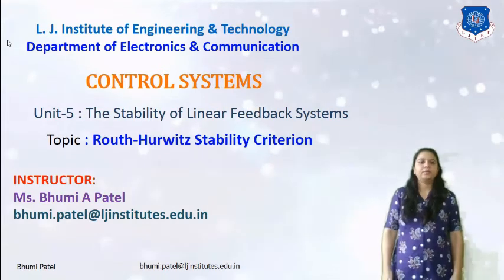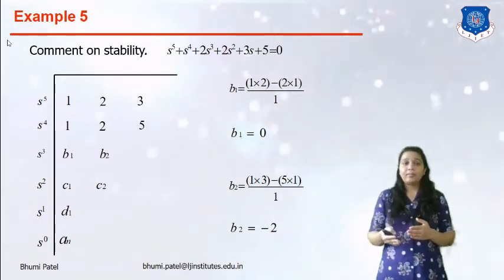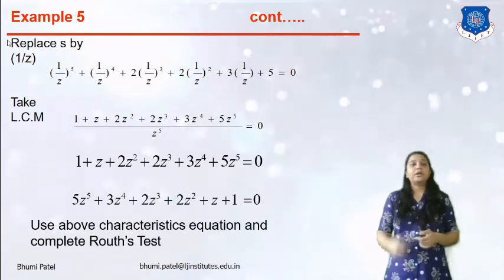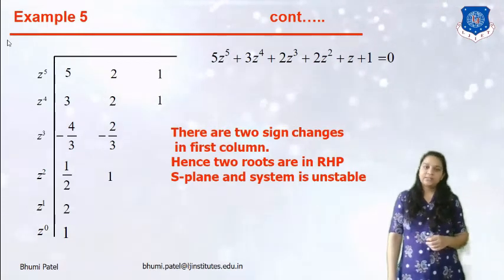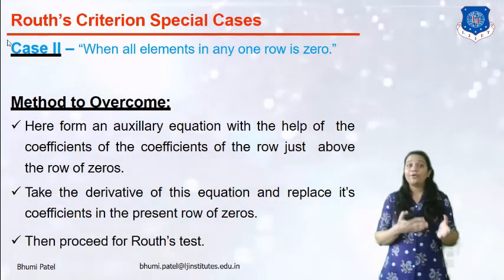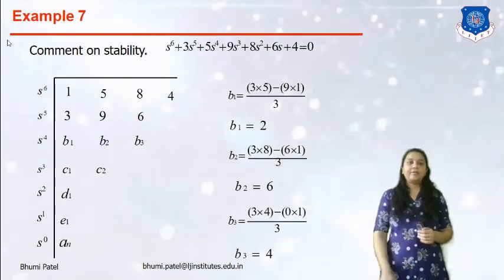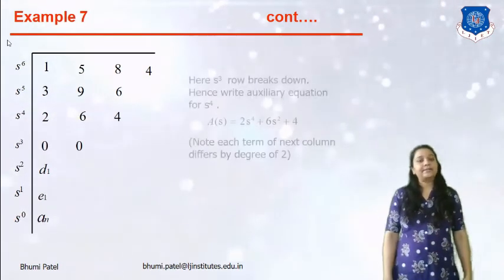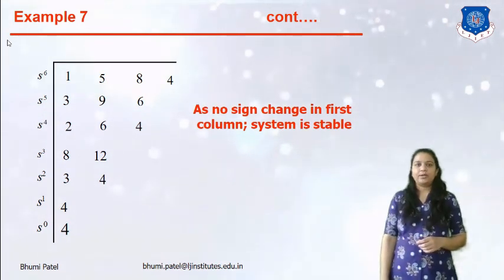CS_SESSION 28_Routh Hurwitz stability criteria_part 2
what is stability?
write down the criteria of stable system.
where case 1 is applicable?
where case 2 is applicable?
what is case 1 in stability?
what is case 2 in stability?
which rule is use for finding stability?